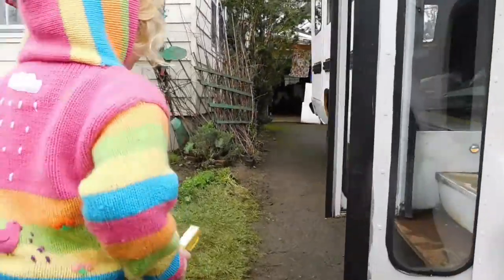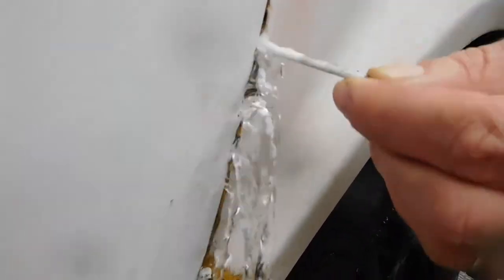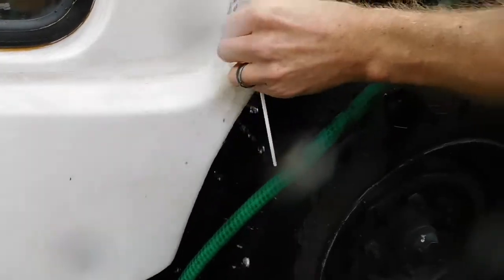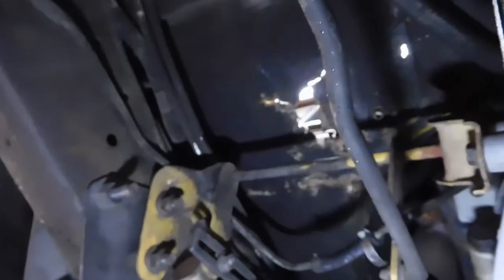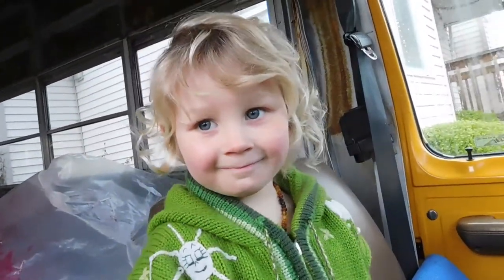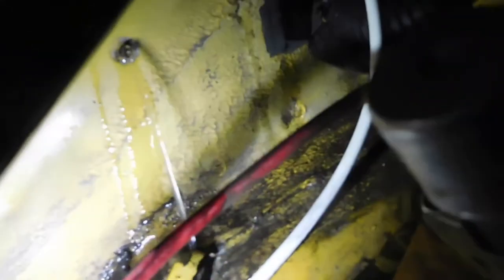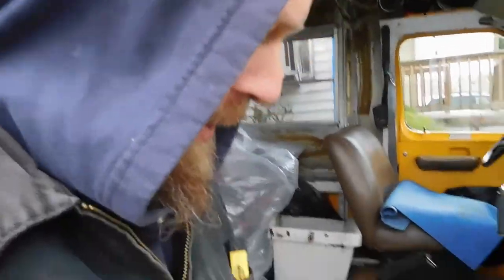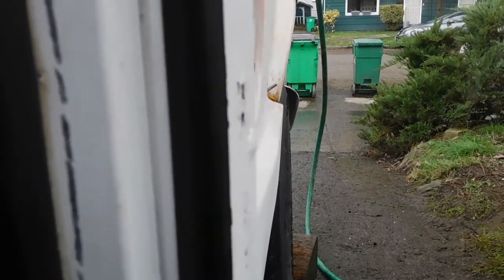Ford Bus Van Build PDX..Cowl Leak in Skoolie Vanlife #2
Garden hose vs van cowl vent.  The kids filmed and helped. Water wins big time!

1991 Ford Econoline E350 Collins short bus